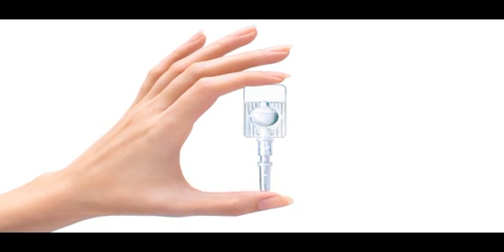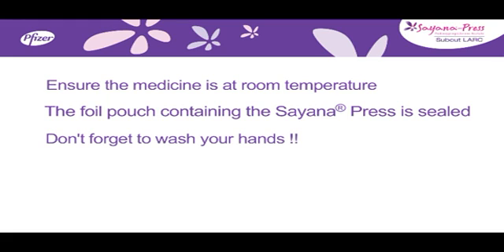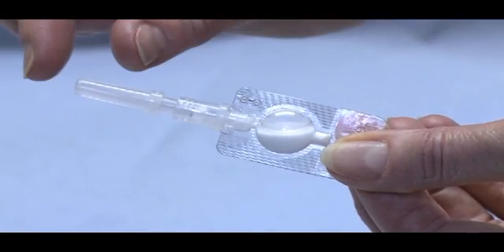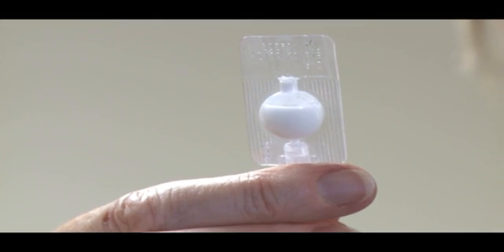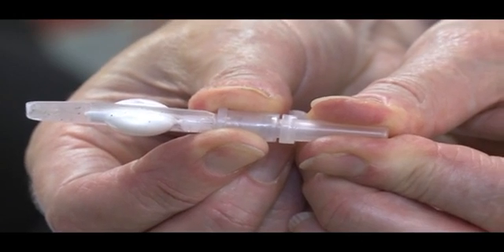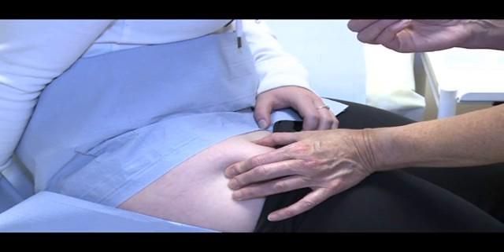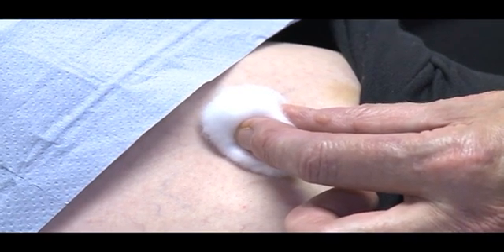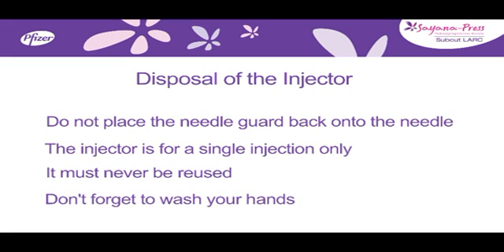HOW TO ADMINISTER SAYANA PRESS (English)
Sayana® Press combines a long-acting, reversible, contraceptive with an all-in-one prefilled, single-use, non-reusable Uniject™ injection system, eliminating the need to prepare a needle and syringe. Approved for use by the MHRA in 2011, the contraceptive is indicated for the prevention of pregnancy. Each subcutaneous injection prevents ovulation and provides contraception for at least 13 weeks (+/- one week).